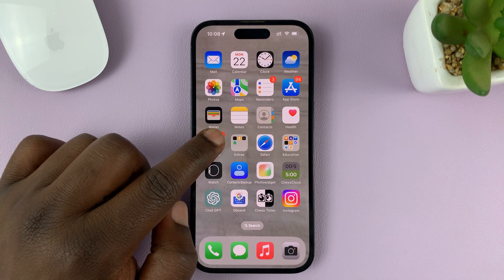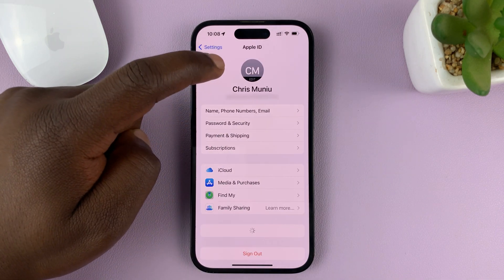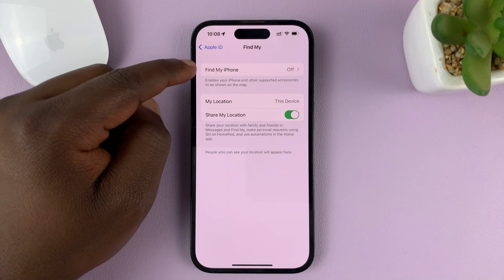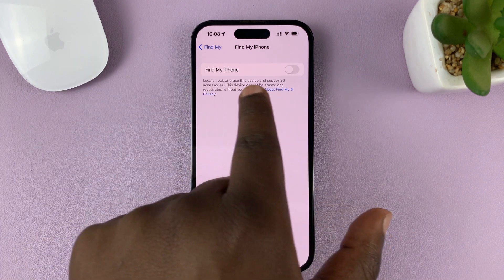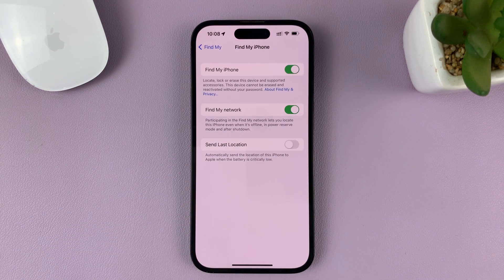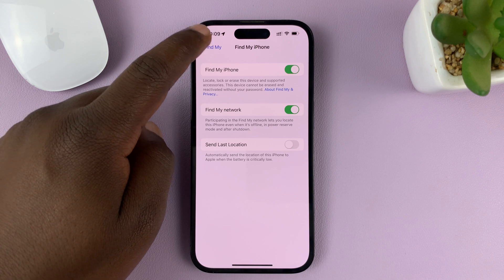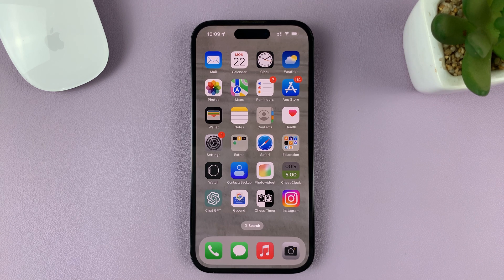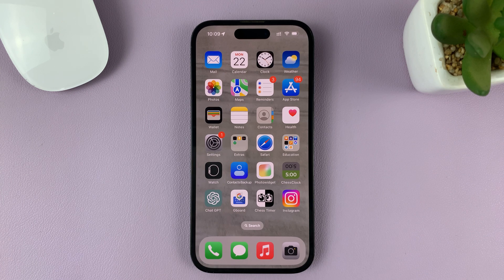How To Turn ON Find My iPhone On iPhone | Enable Find My iPhone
A guide through the process of turning on the Find My iPhone on your iPhone. Enable the Find My iPhone feature on your iPhone.

Losing or misplacing your iPhone can be a stressful experience, but with Find My iPhone, you can locate, track, and even remotely manage your device with ease. Whether you're concerned about theft or simply want to keep tabs on your phone's whereabouts, this tutorial will provide you with step-by-step instructions on enabling this crucial feature.

In this video, we will cover:

Introduction to Find My iPhone: Learn about the benefits and features of Find My iPhone, including locating your device on a map, playing a sound to help you find it, activating Lost Mode, and remotely erasing your data if necessary.

Accessing Find My iPhone settings: We'll show you how to navigate to the settings on your iPhone and locate the Find My iPhone option.

Enabling Find My iPhone: Follow along as we demonstrate the process of turning on Find My iPhone and discuss the different settings you can customize to suit your preferences.

Testing Find My iPhone: We'll guide you through a practical demonstration of how to use the feature to locate your iPhone and provide tips for optimizing its effectiveness.

Additional Find My iPhone features: Discover advanced features such as Activation Lock, which adds an extra layer of security to your device, and how to share your location with friends and family members.

By the end of this video, you'll have a comprehensive understanding of how to enable Find My iPhone on your device, ensuring that you can locate it quickly and effectively in case of loss or theft. Don't let the fear of losing your iPhone ruin your day—empower yourself with this essential knowledge!

Before we dive into the steps, let's understand why it is essential to enable Find My iPhone. Losing your iPhone or having it stolen can be a distressing experience.

However, with Find My iPhone, you have the ability to track its location, play a sound to help locate it nearby, put it in Lost Mode to display contact information on the lock screen, and even remotely erase your personal data if necessary. Enabling Find My iPhone adds an extra layer of security and peace of mind, ensuring that you can recover your device or protect your data.

Step-by-Step Guide to Enable Find My iPhone On Your iPhone:

Locate the "Settings" app on your home screen and tap to open it. The Settings app is represented by a gear icon.

Once you're in the Settings app, tap on your Apple ID, which is usually located at the top of the screen.

In the Apple ID menu, you'll find various options related to your account. Look for "Find My" and tap on it to access your Find My settings.

Within the Find My settings, you'll see a list of various features and options. Locate "Find My iPhone" and tap on it.

On the Find My iPhone screen, you'll find a toggle switch. Slide it to the right to turn on Find My iPhone. Then tap on "OK".

With Find My iPhone now turned on, you have successfully enabled this essential feature on your iPhone

Cell Phone Tripod Adapter